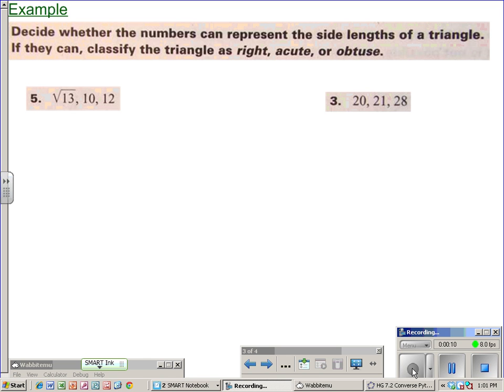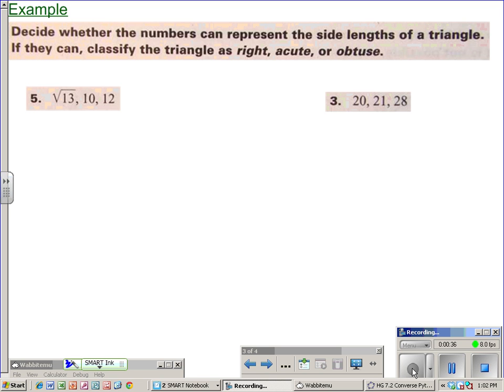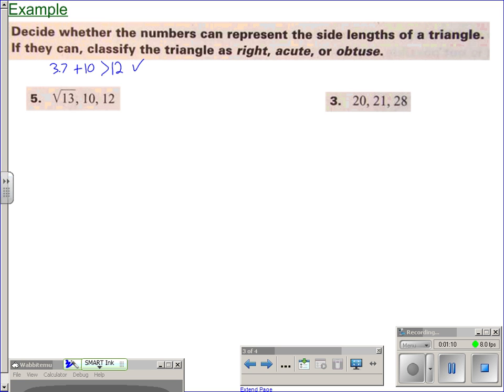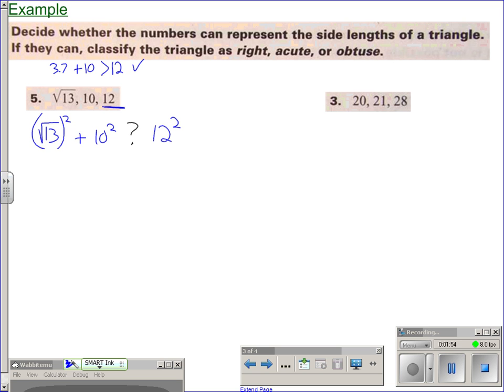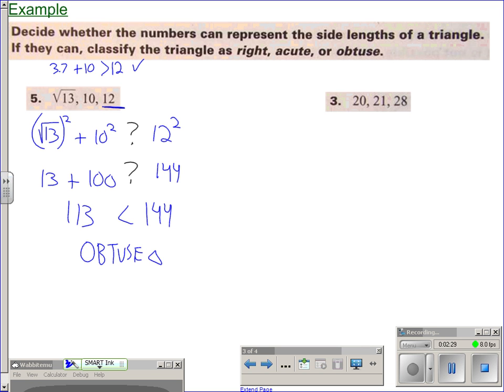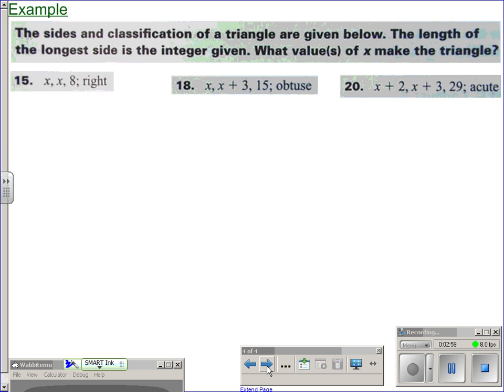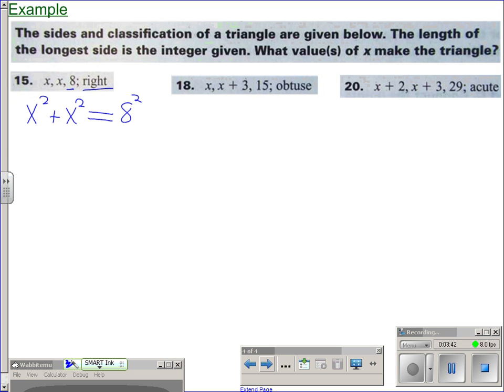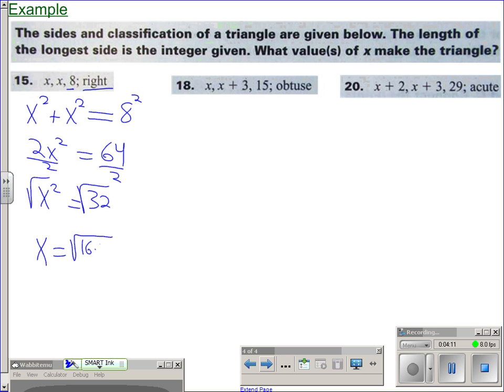HG 7 2 v2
Examples of identifying if the triangle is acute, obtuse, or right using the converse of the Pythagorean Theorem